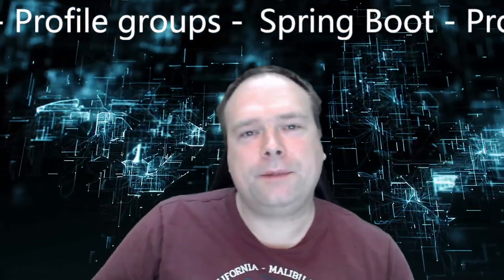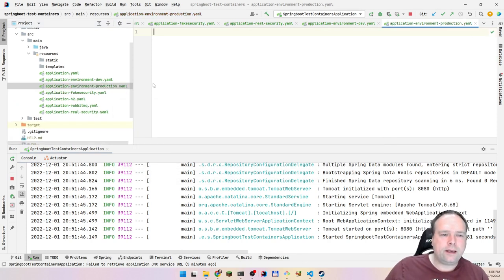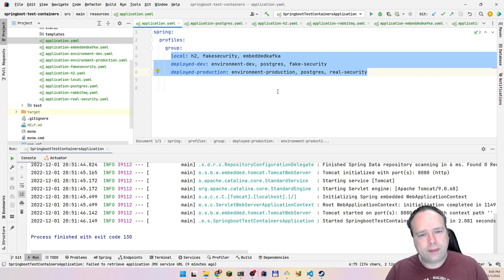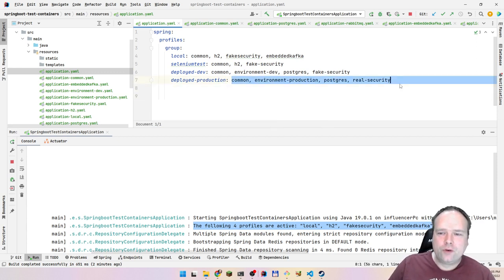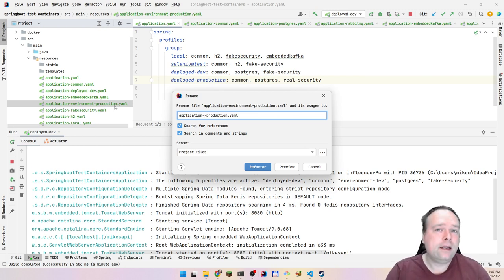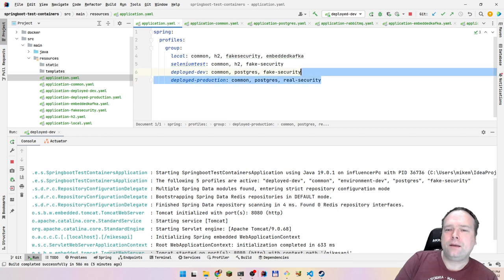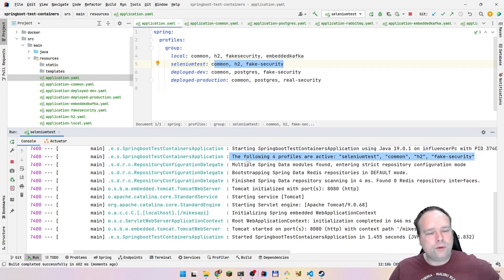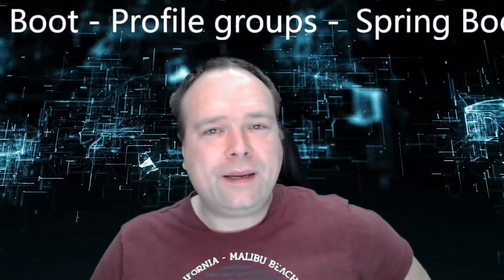Spring Boot Profile Groups